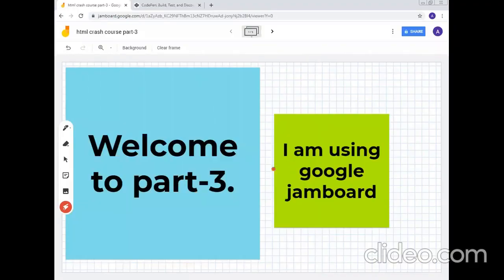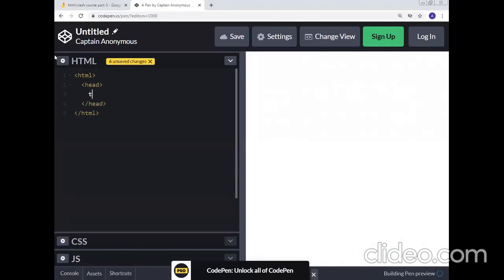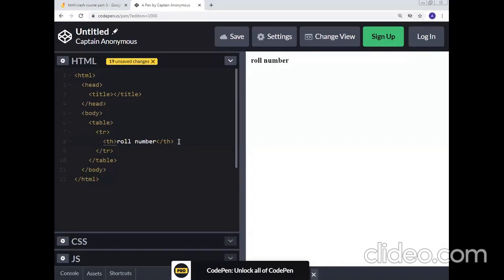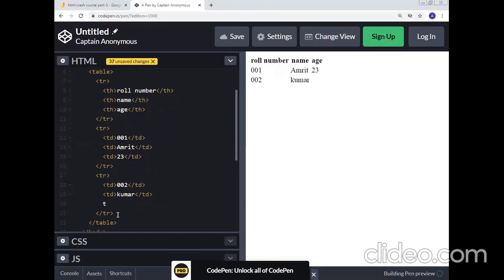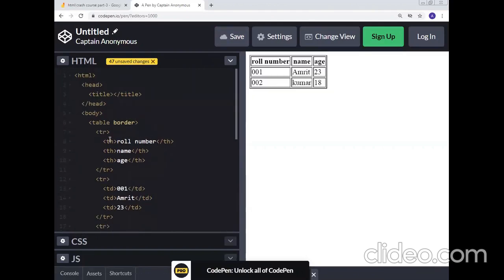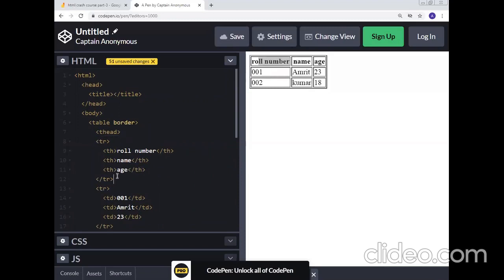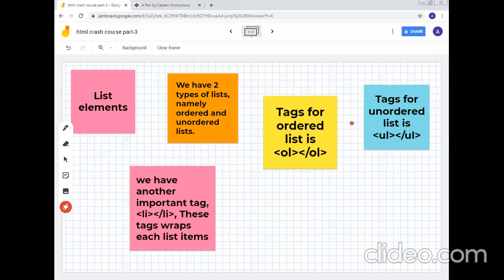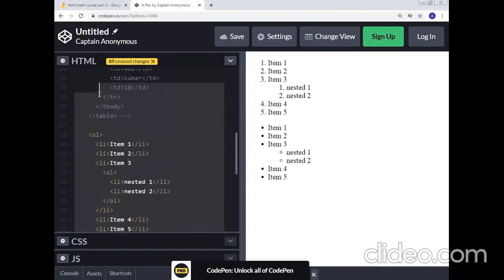html crash course part 3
Welcome to part three, Hopefully you covered first two video
Codepen file: